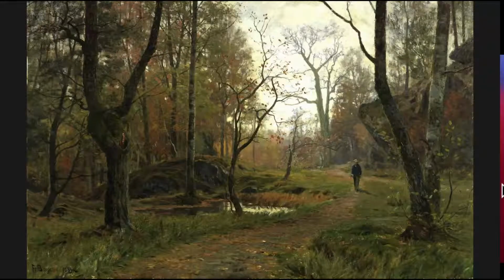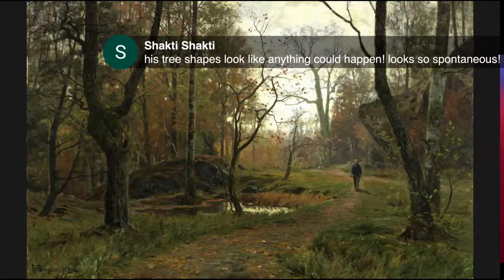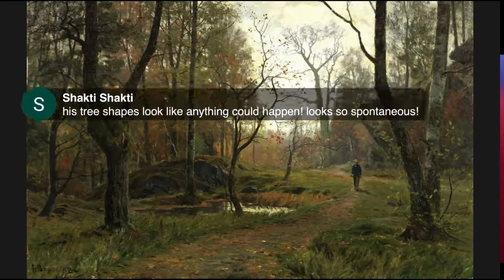Master Works 12/8/20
We look at a landscape painting by Fredrick Borgen-Morgenstemning

For more information please visit Jasonmayr.com